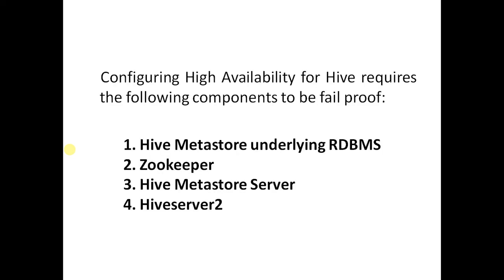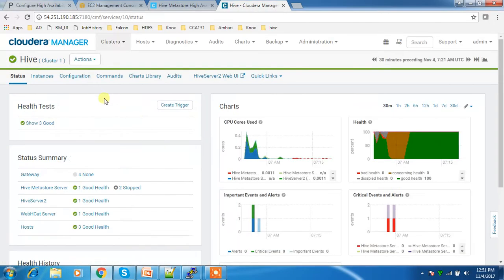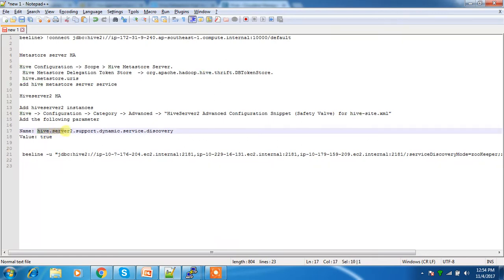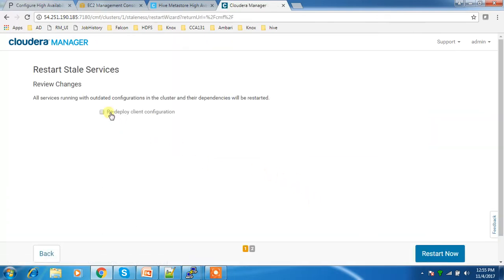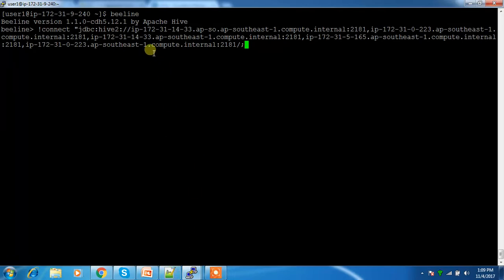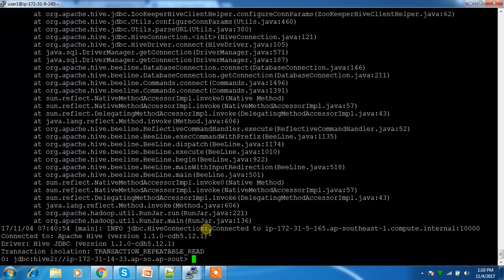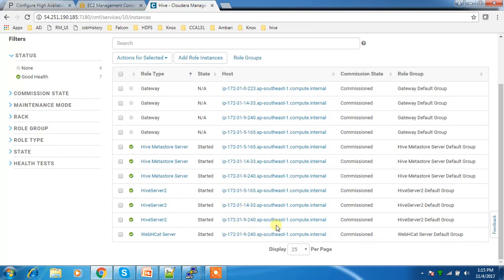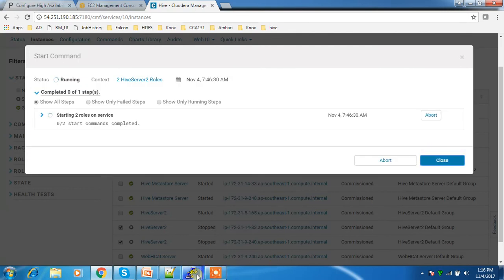Configure Hiveserver2 High Availability & Load Balancing using Cloudera Manager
Configuring High availability and load balancing of Hive service using dynamic service discovery feature.Multiple Hiveserver2 instances are registered with Zookeeper service client connects through zookeeper.Sample hive connectivity string looks  like
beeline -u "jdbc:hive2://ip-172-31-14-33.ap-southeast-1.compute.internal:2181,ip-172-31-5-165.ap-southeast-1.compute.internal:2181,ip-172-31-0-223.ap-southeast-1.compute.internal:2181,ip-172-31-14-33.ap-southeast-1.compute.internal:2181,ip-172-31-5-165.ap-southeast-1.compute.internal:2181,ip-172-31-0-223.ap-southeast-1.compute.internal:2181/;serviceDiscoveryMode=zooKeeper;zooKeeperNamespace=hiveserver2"